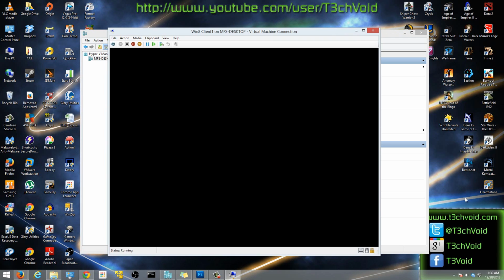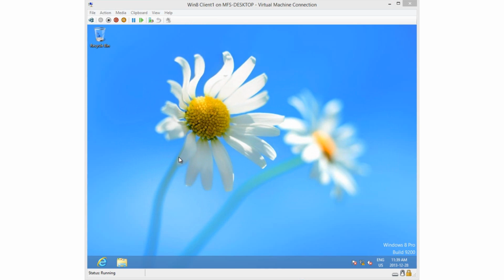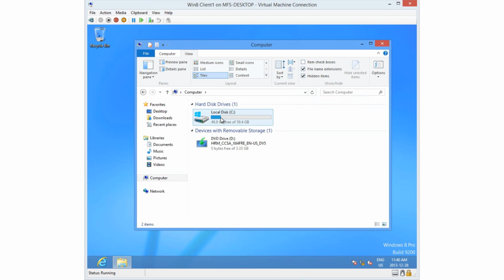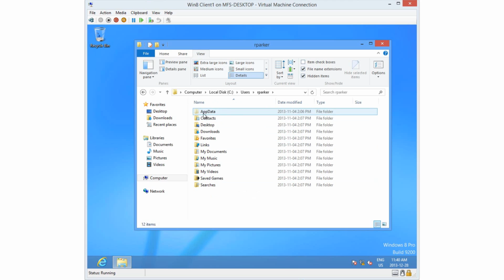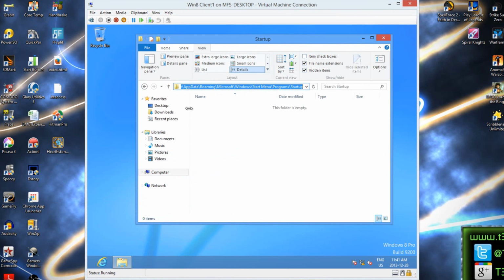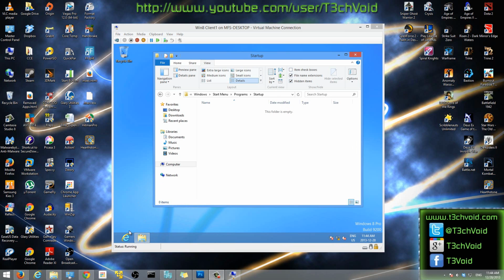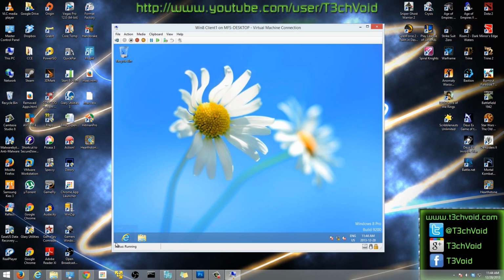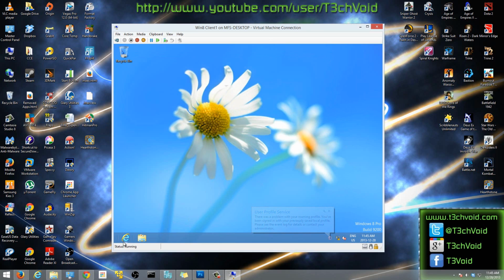HOW-TO: Autostart a Program when you Login on Windows 8 and 8.1 using the Startup folder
Sometimes we have specific programs or files that we always need right away when we login to our computers. In this video, I show one method to easily allow you to automatically start up any programs or files that you would like to have open immediately after you login to your computer.

The process of using the Startup folder from Windows XP/Vista/ and Windows 7 has now changed in Windows 8 and 8.1, and so I wanted to highlight exactly how to access and use the Startup folder, similar to how we use to use it in the past! :)

For a faster way to access the Startup folder, copy the following path URL and paste it in File Explorer to access your Startup folder right away:
C:\Users\(put a left pointy bracket here)User Profile folder name(put a right pointy bracket here)\AppData\Roaming\Microsoft\Windows\Start Menu\Programs\Startup